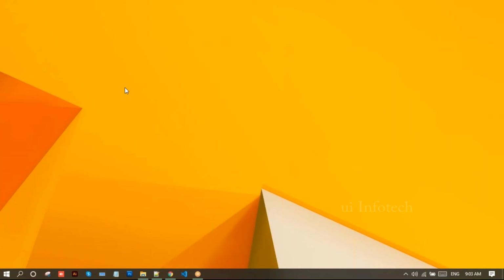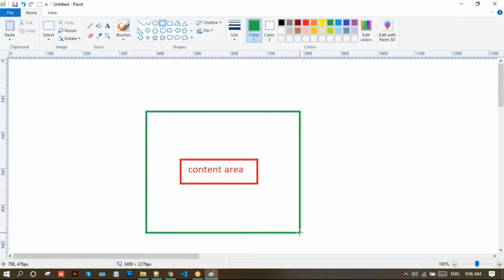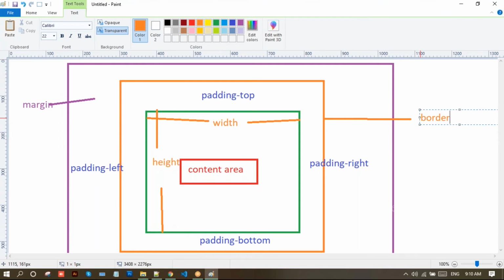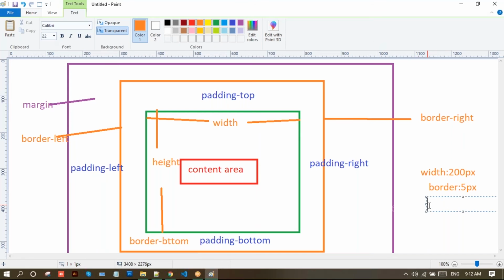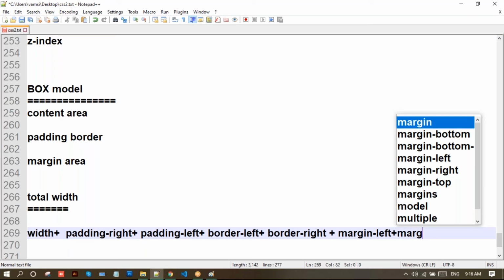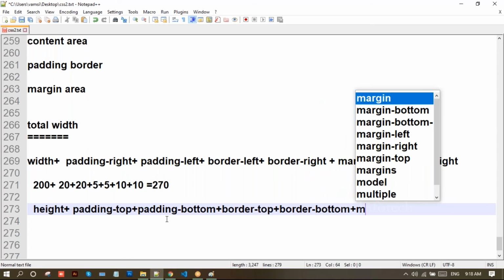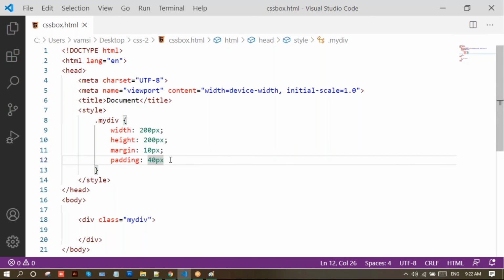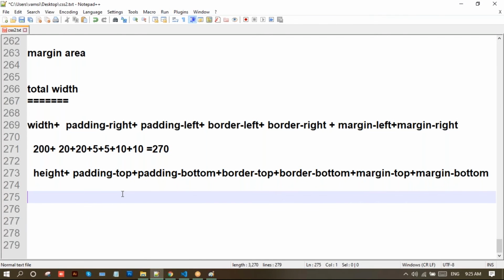Most important property in css3 || Box Model property Explanation || UI Infotech